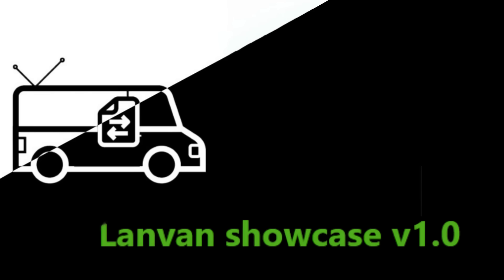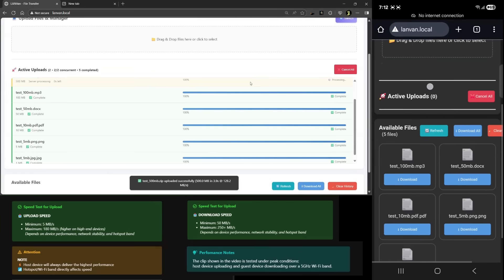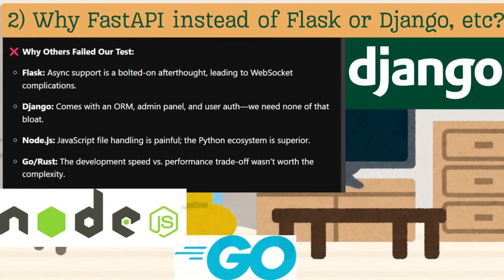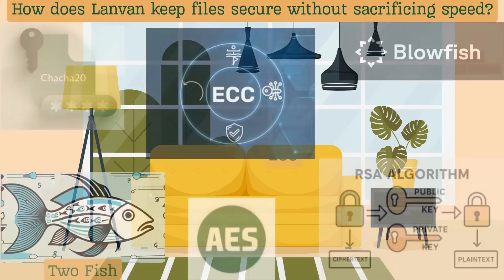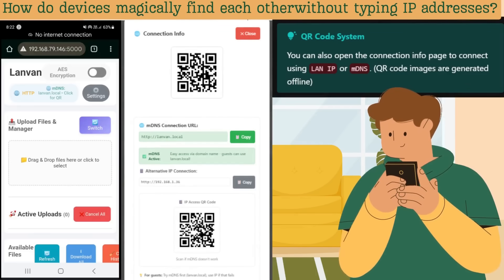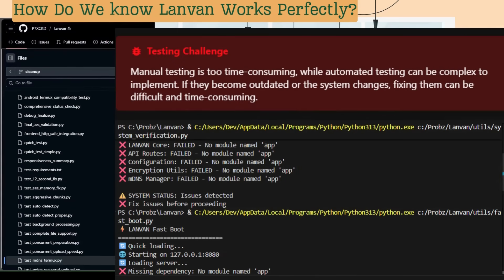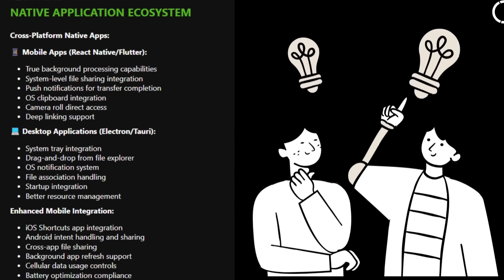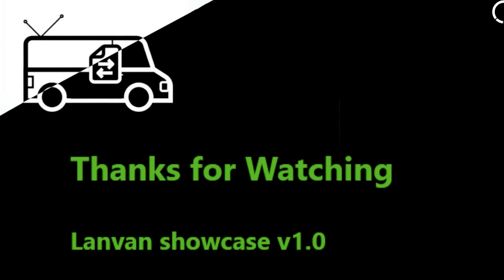Lanvan Showcase: The Solution to Cross-Platform File Sharing Frustration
🚀 Lanvan: The file sharing solution that requires zero software installation and works completely offline!

After months of frustration with slow cloud uploads, privacy concerns, and compatibility issues, I built Lanvan - a browser-based file transfer system that solves all these problems.

🔥 What makes Lanvan special:
✅ Zero Installation - Works in any browser, no apps to download
✅ Complete Privacy - Files never leave your local network
✅ Military-Grade Security - AES-256 encryption with streaming technology
✅ Universal Compatibility - Windows, Mac, Linux, Android, iOS , Any device with Wi-Fi Capablities and Browser
✅ Offline First - No internet connection required
✅ Smart Performance - Handles multi-GB files with adaptive optimization
✅ Real-time Clipboard Sync - Bonus feature for seamless workflow

🎯 Perfect for:
• Home networks and offices
• Sharing large files quickly
• Privacy-conscious users
• Air-gapped environments
• Teams that hate cloud dependency

⚡ How it works:
1. Run one command: python run.py
2. Scan QR code on any device
3. Transfer files at full LAN speed
4. Everything stays private and secure

🛠️ Tech Stack:
• Backend: Python, FastAPI, Uvicorn
• Frontend: Progressive Web App (vanilla JavaScript)
• Security: AES-256-CBC encryption, PBKDF2
• Features: WebSocket streaming, mDNS discovery
• Compatibility: Cross-platform optimization

📱 Demo includes:
• Real file transfers across devices
• Encryption and security features
• Mobile compatibility (iOS Safari + Android)
• Large file handling (multi-GB support)
• Performance optimization in action

💡 Why I built this:
Every existing file sharing solution has major flaws - cloud services track you, USB drives get lost, and proprietary software creates compatibility hell. Lanvan eliminates ALL of these issues with a simple, elegant, privacy-first approach.

👍 If this solved a problem you've had with file sharing, then make sure to leave your feedback in comments